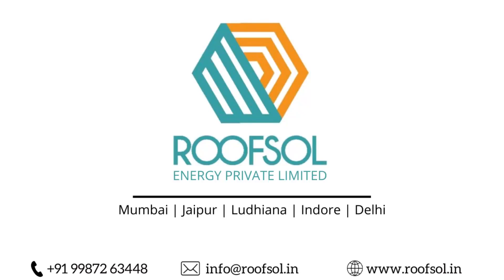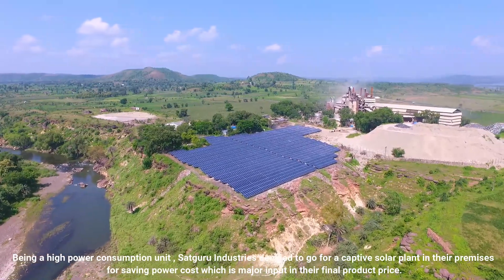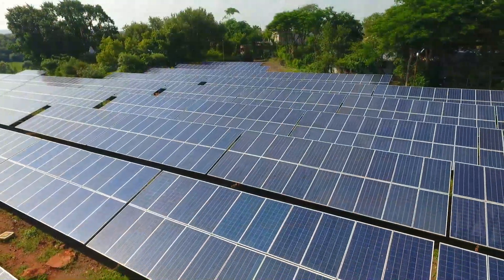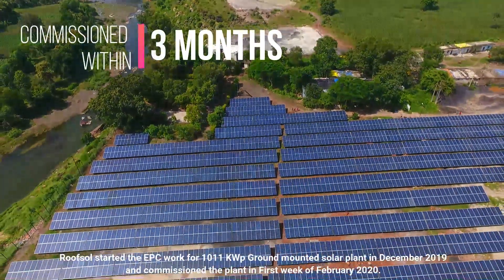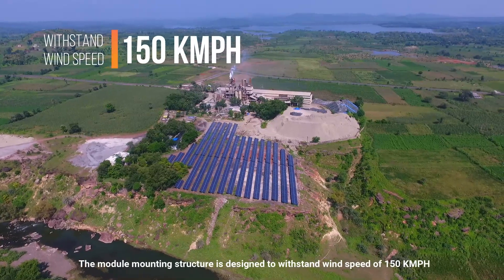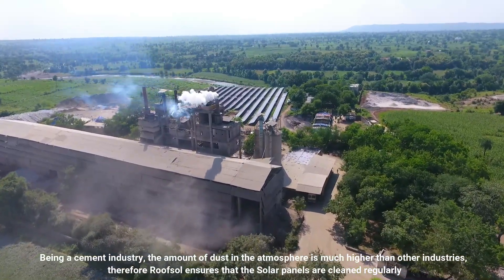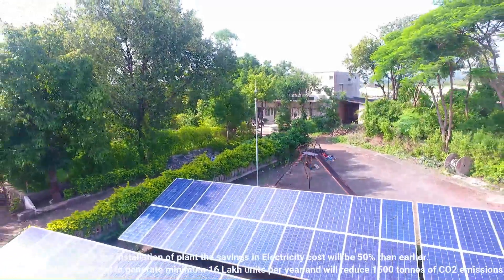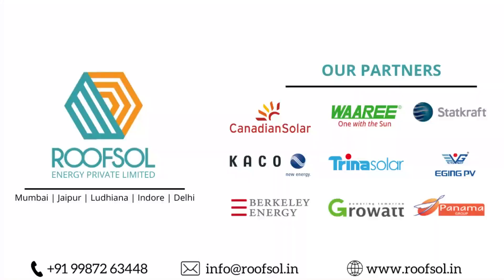1011KWp Ground Mounted Solar Plant at Satguru Cement in Dhar, Madhya Pradesh by Roofsol Energy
Roofsol Energy has installed 1011 KWp ground-mounted solar plant for Satguru Cement located at Dhar, Madhya Pradesh. A total number of 3064 Solar modules of 335Wp Polycrystalline and 13 string inverters have been used in the project.
The plant is expected to generate a minimum of 16 Lakh units per year and will reduce 1500 tonnes of CO2 emissions.

Go Green!
Go Solar!
Go Roofsol Energy